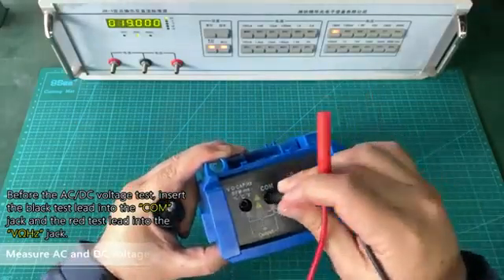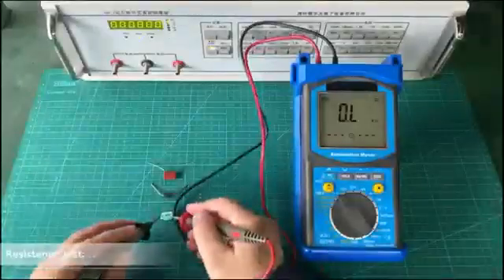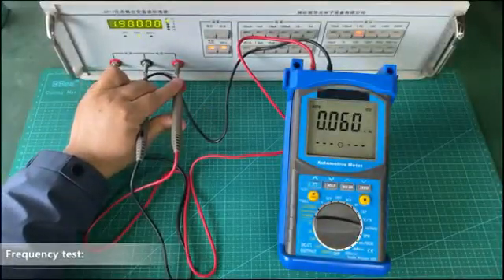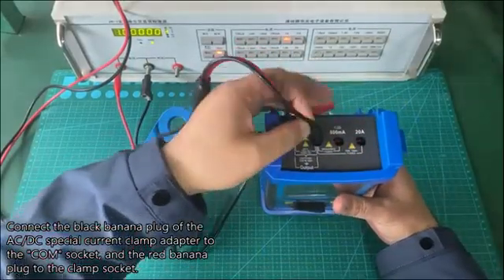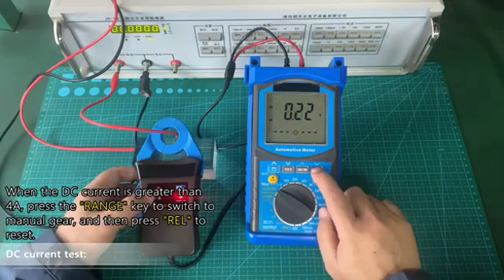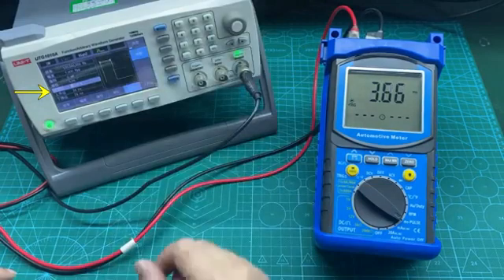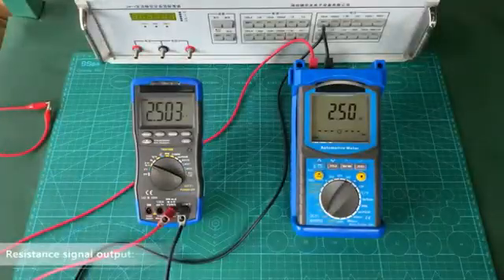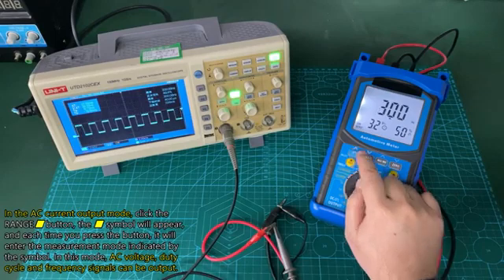Digital Automotive Engine Analyzer Multimeter 6688D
Max. display value: 6000.
Large LCD display with backlight for clear reading.
Can measure DC/AC voltage/current, resistance, capacitance, frequency, temperature, duty cycle, diode, and continuity test, etc.
Can test the temperature: -20~1000°C / -4~1832°F, °C/°F unit conversion.
MAX/MIN value, peak hold and data hold functions.
With overload protection on all ranges.
Includes auto power off, low battery indication and warning alarm functions.
Equipped with a back bracket for supporting multimeter, and also can collect test probe for your convenience.
Protected by rubber for drop protection.
Great for troubleshooting automotive and household electrical problems.
Comes with a carry bag, easy to storage.